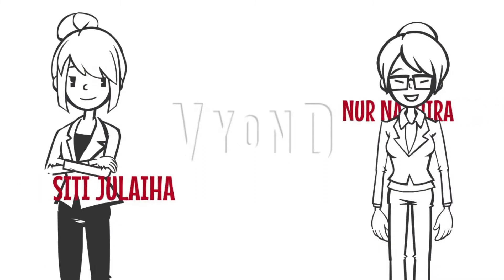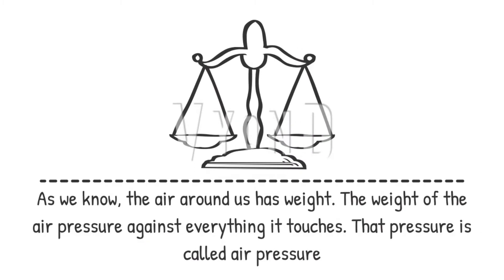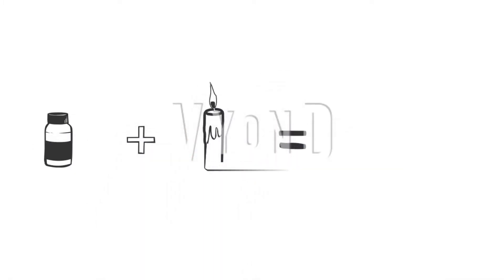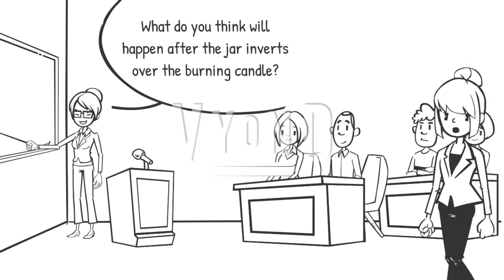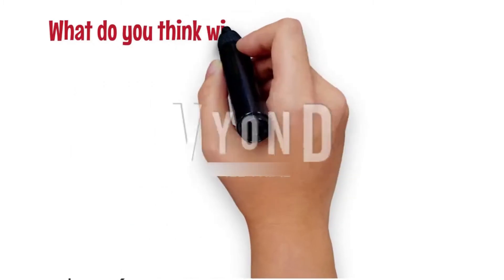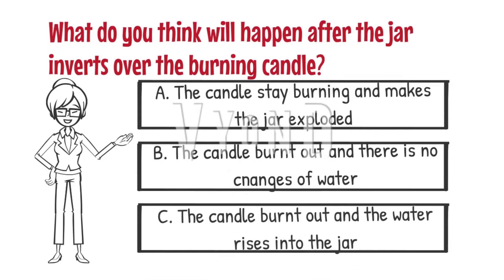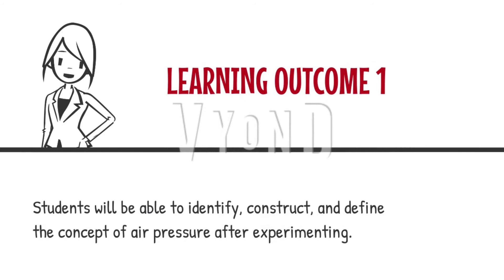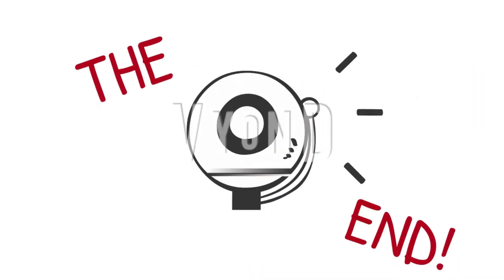THIRSTY CANDLE - MySTEM Ambassador UMK Activities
International eSTEM KIDpreneur Webinar, Forum & Seminar Series in Entrepreneurship
Presented by MySTEM Ambassador Nadhira & Julaiha